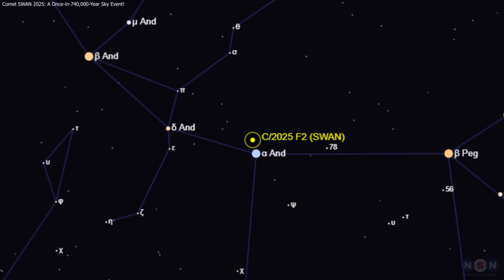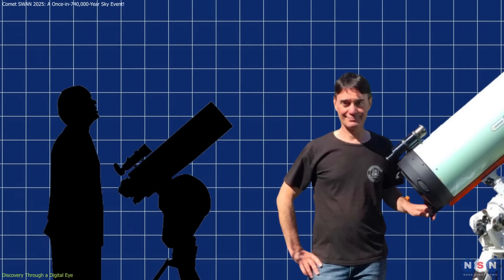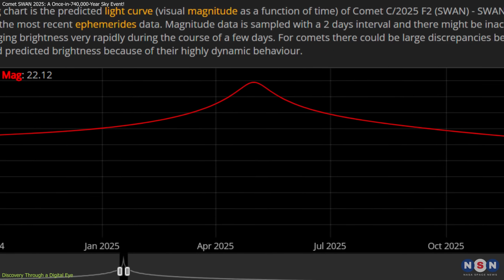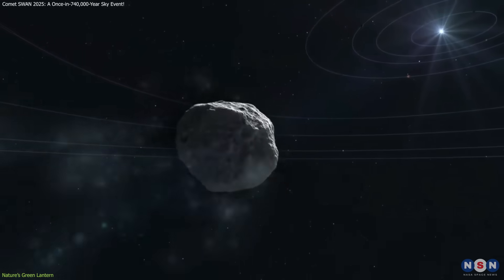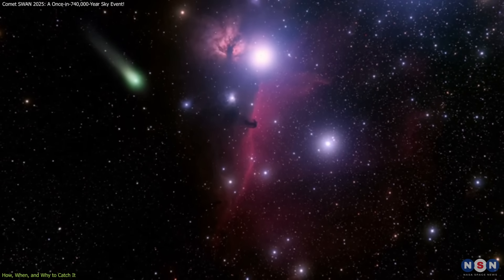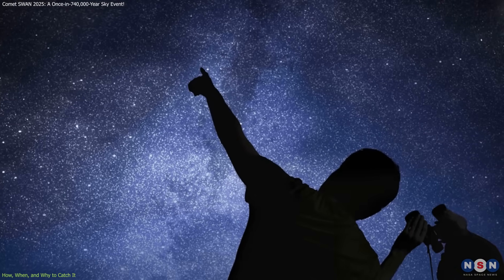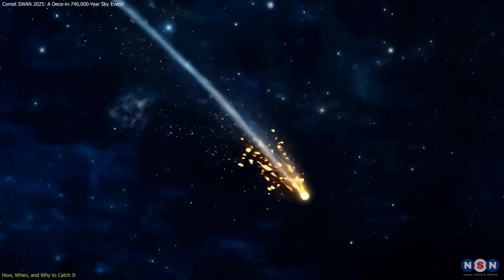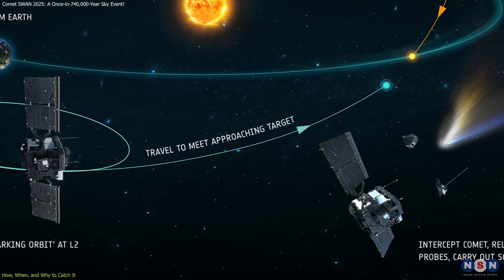Comet SWAN 2025: A Once-in-740,000-Year Sky Event!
Comet SWAN (C/2025 F2) is making a rare appearance in April 2025! With a glowing green coma and long tail, it’s a must-see celestial event. In this video, we explain how to spot it, why it's so rare, and the fascinating science behind its epic journey through the solar system. Don’t miss it!

Chapters:
00:00 Introduction
00:51 Discovery Through a Digital Eye
02:15 Nature’s Green Lantern
03:55 How, When, and Why to Catch It
07:08 Outro
07:18 Enjoy